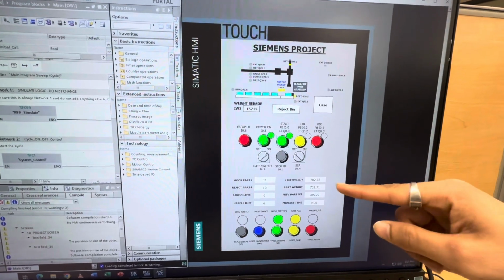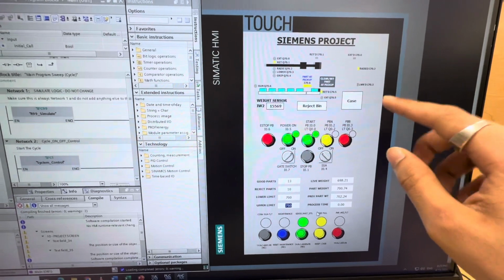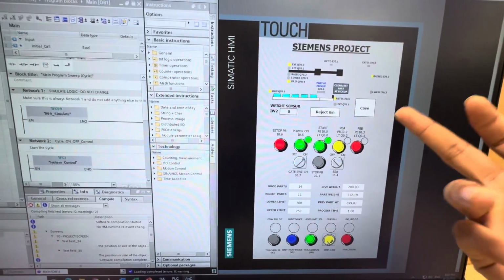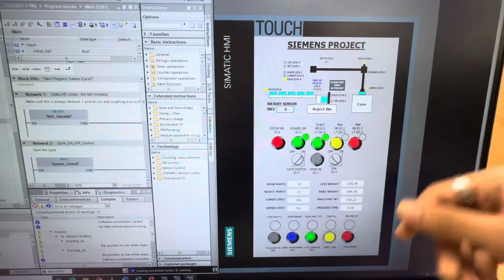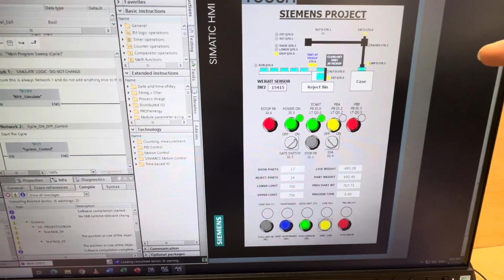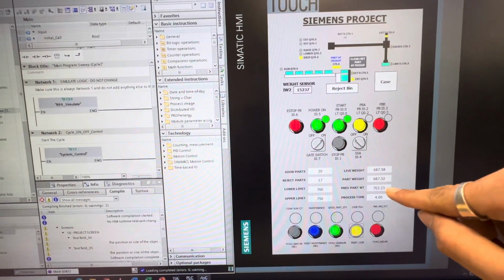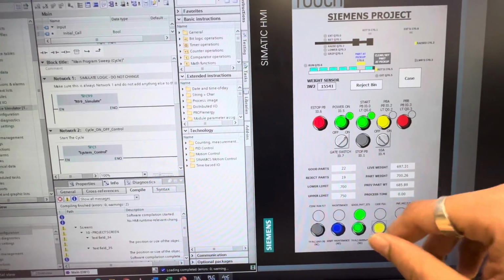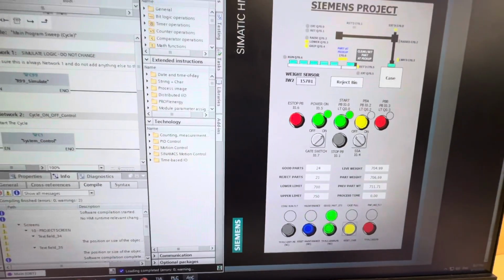PLC project-03 (Seimens)